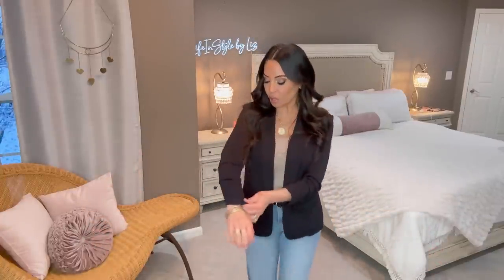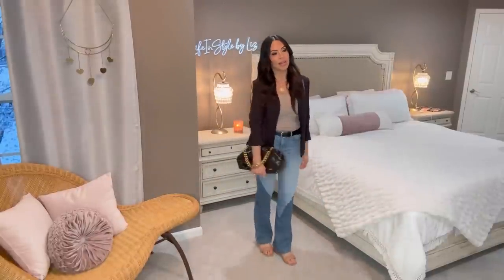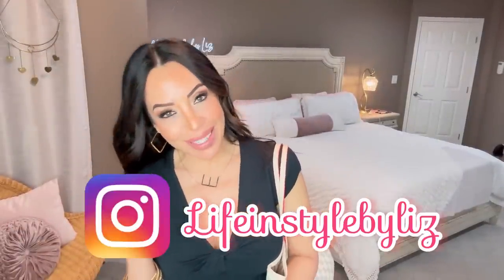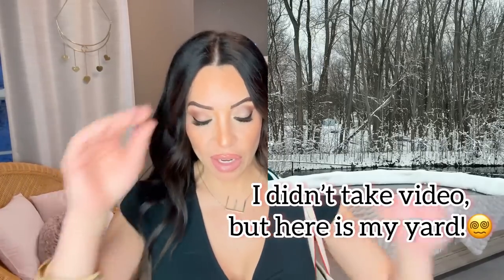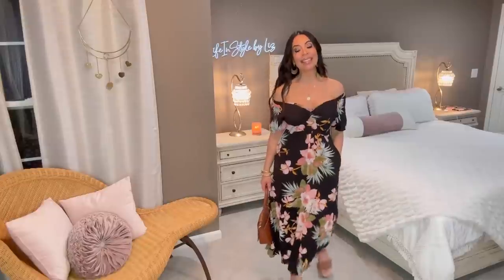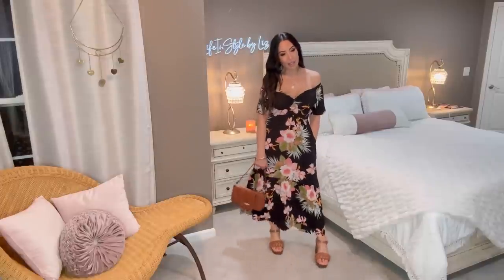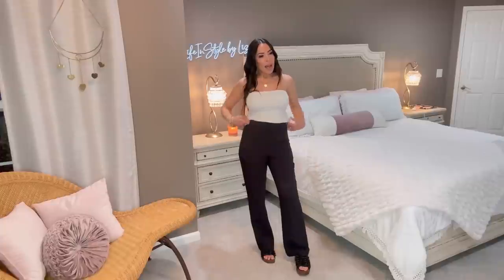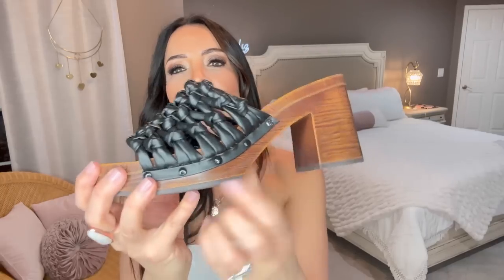WALMART WEDNESDAY|Spring 2023 Clothing Try-On & Haul|Affordable Fragrance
Hi Guys! I have more brand-new spring 2023 fashion for you today! I'm also telling you about my favorite spring scent from Dossier! Get excited, because you're going to LOVE this haul!

XO,
Liz

Dossier Fragrance I featured:
Fruity Orange, Inspired by Clinique's Happy
My Favorite Men's Fragrance: Aquatic Lime, Inspired by Aqua Di Gio

Today's Haul:
Candle Burning on my nightstand: (White Peach & Daisy)
My Current Kitchen Candle (Sweet Sugared Lemon)
White Faux Fur Throw on my bed

Outfit#1
Scuba Blazer (small)
5-pack Camis (medium)
Two-toned Flare Jeans (size 4)
Nude One-Strap Sandals
Black Handbag with Gold Chain
Black Belt with Gold Buckle
Pull-On Flare Jeans from inserted picture

Outfit#2
Black Short Sleeve Top with Knot Details (small)
Faux Leather Paper Bag Shorts (size 4)
LV Dupe Tote Bag
Studded Clear Strap sandals

Outift#3
Black Floral Maxi Dress (small)
Cognac/Brown Braided Platform Sandals
Cognac/Brown Baguette Purse

Outfit#4
Small Crossbody LV Dupe Bag
Boxy Scrunch Sleeve Blazer (small)
White Tube Top
Black Trousers (small-4/6)
Black Knotted Weave Sandals with wooden heel

Outfit#5
Black Eyelet Dress (small)
Cognac/Brown Baguette Purse

My Favorite Jewelry:
Gold Coin Necklace
Gold Stretchy Bangles
Gold Trio of Rings with Hammered style
Semi-Precious Ring Trio
Scoop Gold 2-pack rings
Gold Filigree Earrings
Trio of rings-hammered
Gold Stretchy Bracelet
Sideways Gold Initial Necklace
Small Gold Medallion Necklace
Gold Square Hoop Earrings
Stretchy Pearl Bracelets
Gold Octagon Shaped Hoops
Gold Rectangle Earrings
Multi-Colored Stretchy Stone Bracelet
Gold Stretchy Beaded Bracelets
Gold Diamond Shaped Earrings from Walmart
Gold Geo-Circle Earrings
Stone Rings
Large Gold Medallion Necklace

💄Lip Combo
Lipliner:
Sand Beige
Lip Color:
More Blonde
Center Highlight:
Crystal